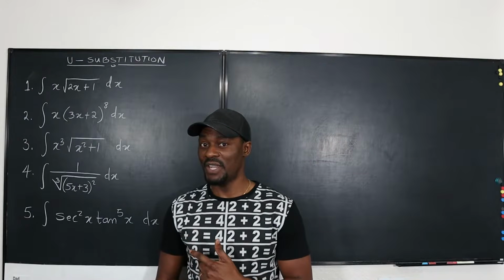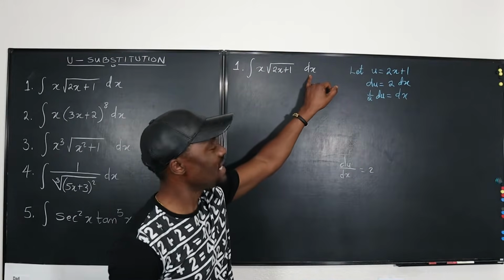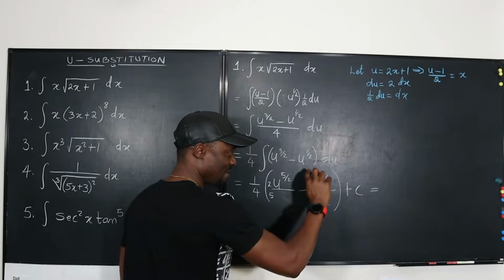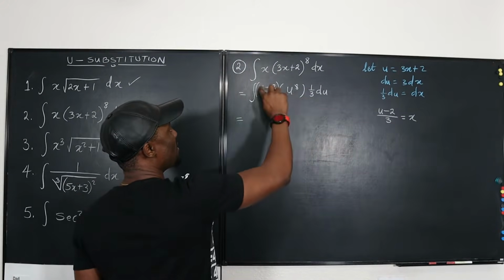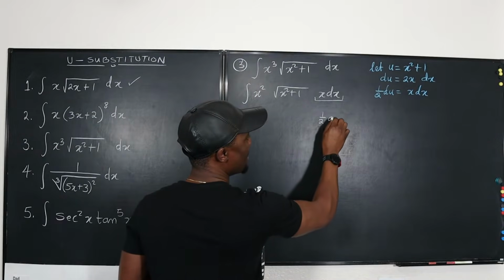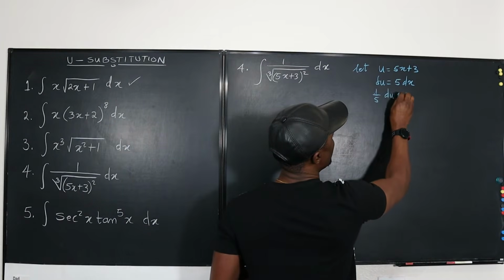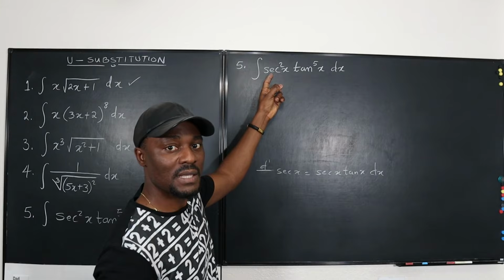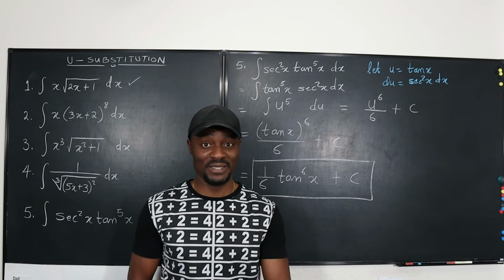U-Substitution 5-sample video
In this video, I solved 5 sample problems on Integration technique called U-Substitution. This is employed when the function cannot be easily integrated because it is a composite function.